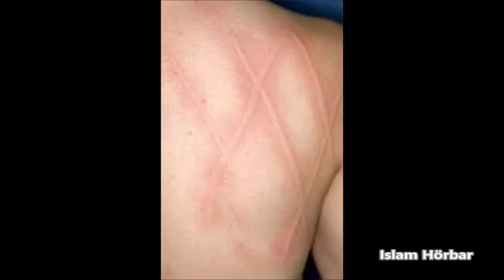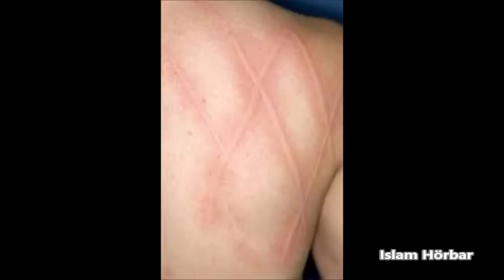ruqya nasiha: scratches